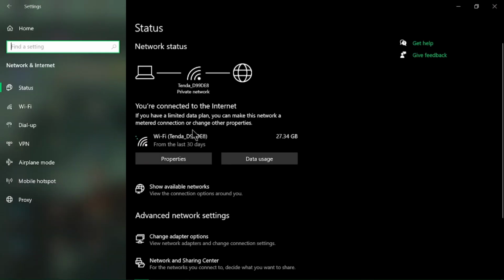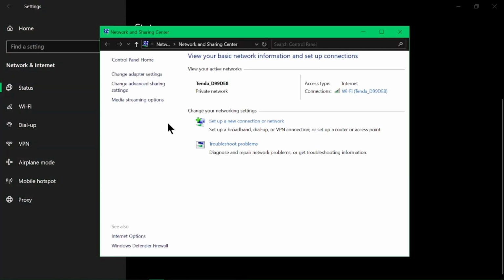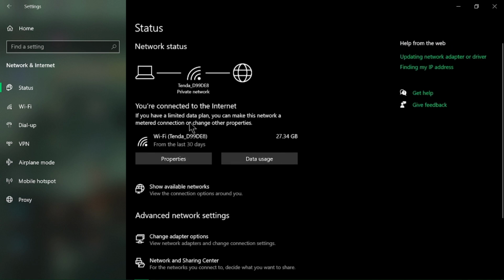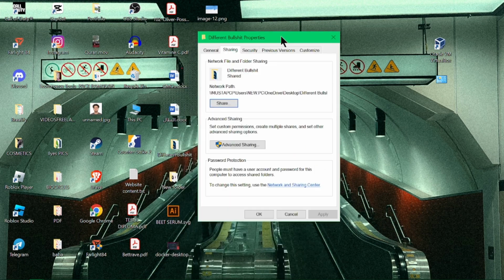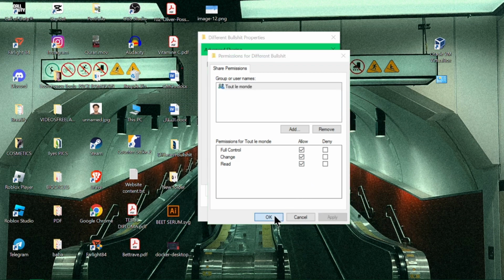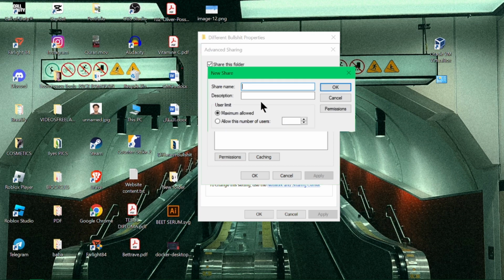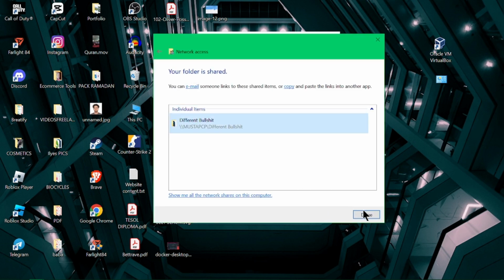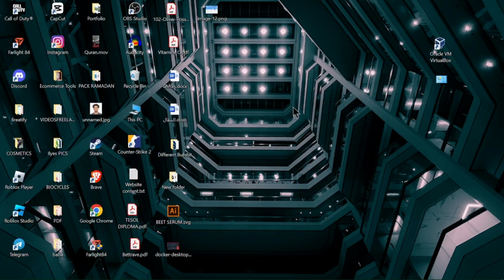How To Share Files & Printers on Windows (2024)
HOW TO Share Files and Printers on a Windows Network
In this tutorial, you'll learn how to share files and printers on a Windows network. Sharing files and printers allows multiple devices in your home or office to access the same resources, making it easier to collaborate and manage your documents. This step-by-step guide will show you how to set up file sharing, configure printer sharing, and ensure proper permissions and security. Whether you're a beginner or have some experience, this tutorial will help you share files and printers efficiently on your Windows network.

⏱️⏱️VIDEO CHAPTERS⏱️⏱️
00:00 Introduction
00:11 HOW TO Share Files and Printers on a Windows Network
01:20 Conclusion